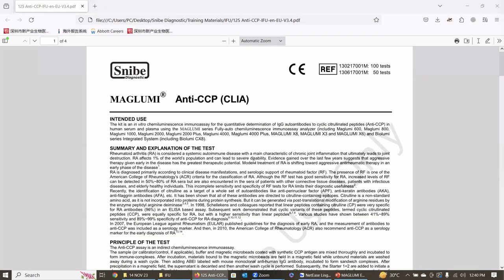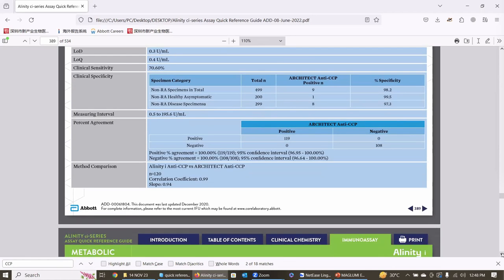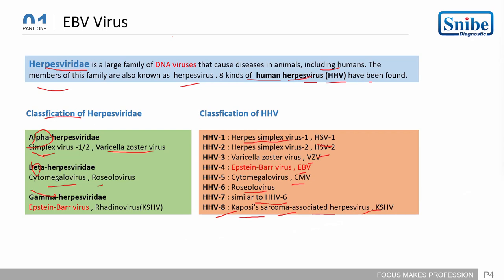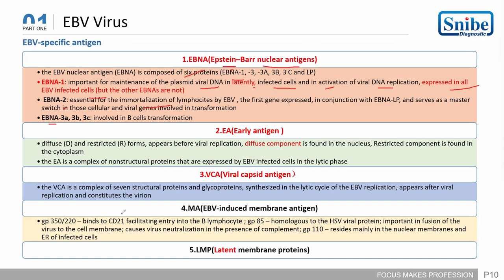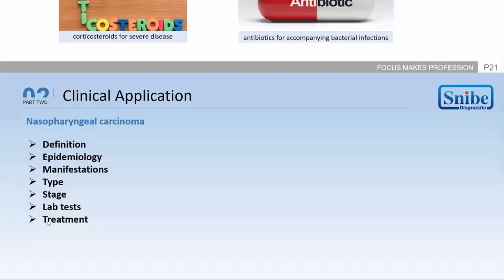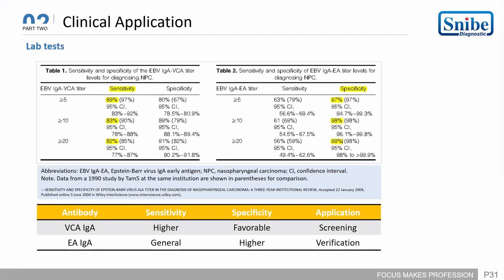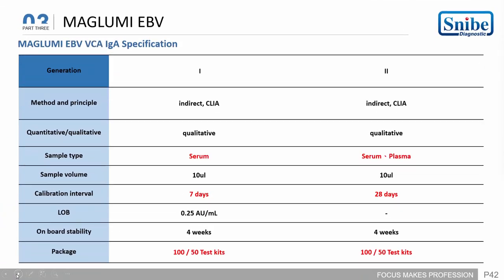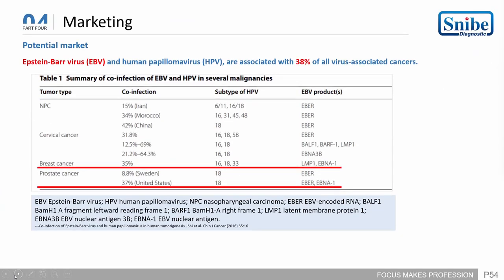День 3 часть 2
Аппликационный тренинг